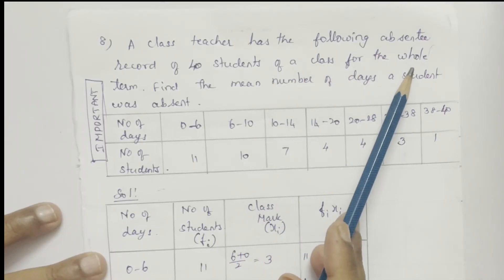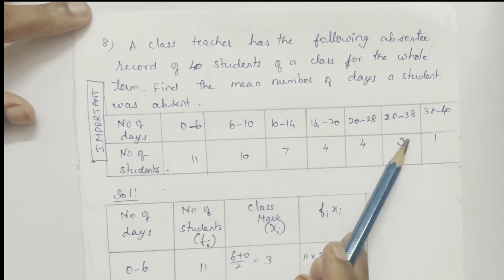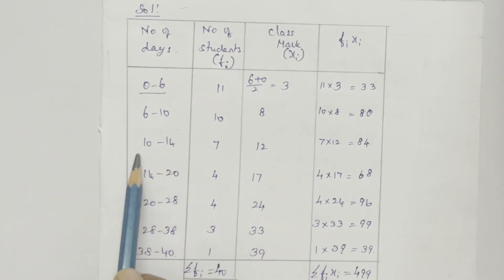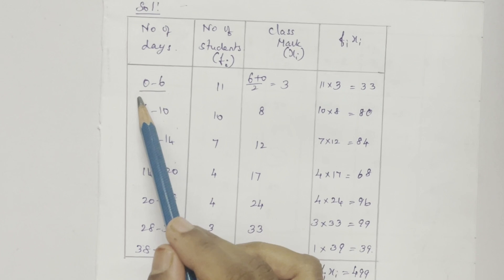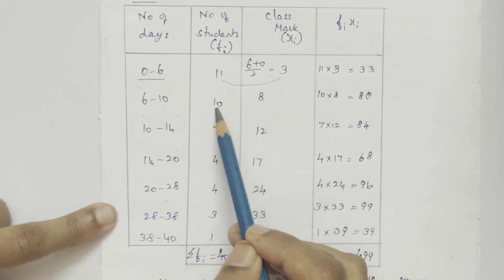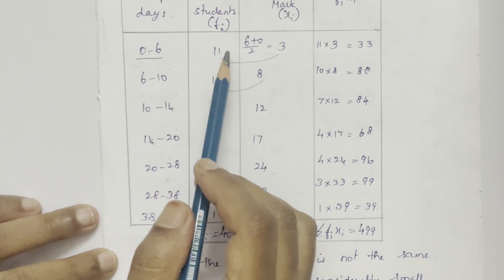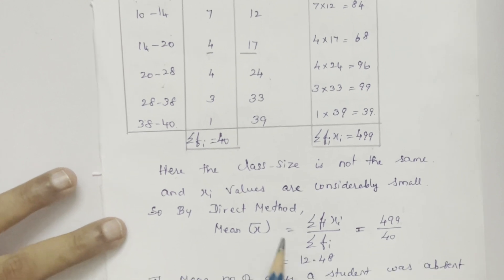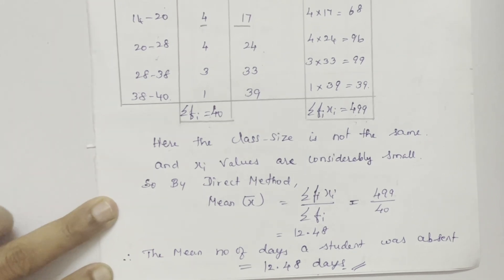CLASS 10 | CHAPTER 13 | STATISTICS | EXERCISE 13.1 | QUESTION 8 | Mrs.DB | (In English)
A class teacher has the following absentee record of 40 students of a class for the whole term. Find the mean number of days a student was absent.